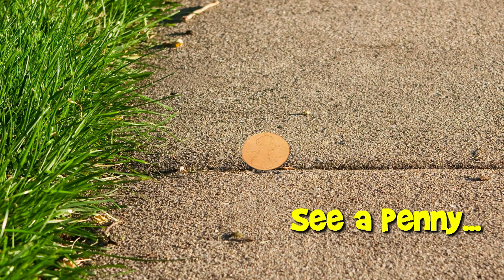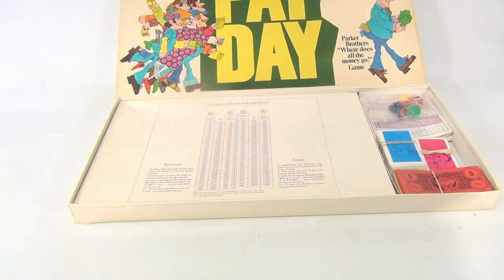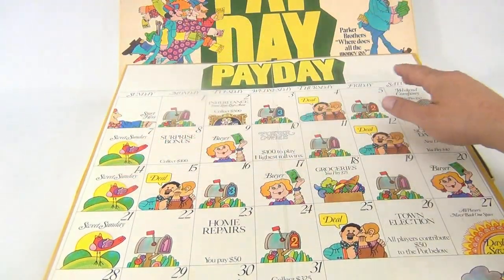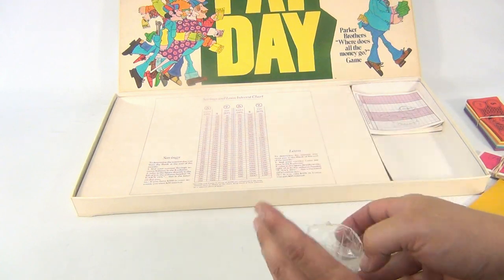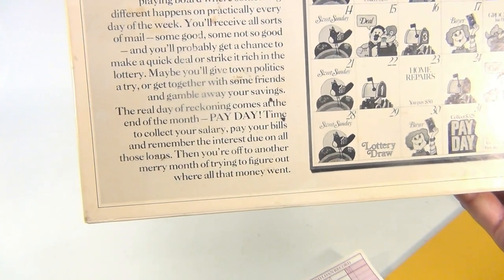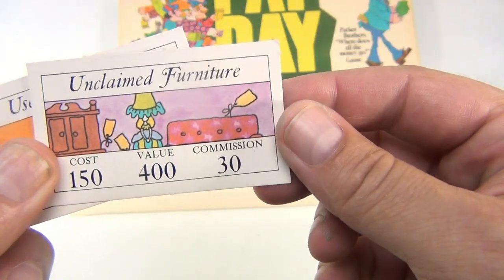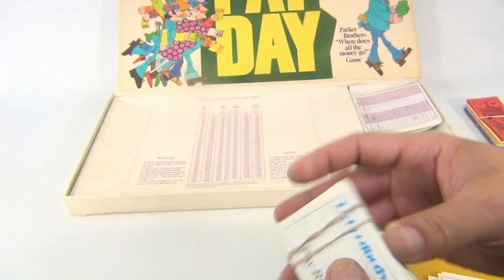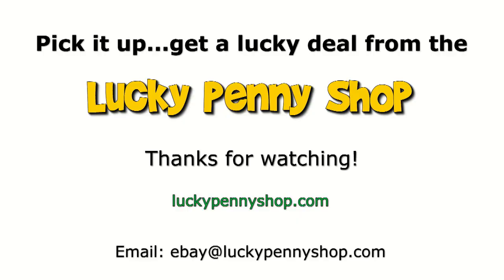Pay Day Board Game, 1975 Parker Brothers - Where Does All The Money Go?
​​​Watch our product feature video for a Pay Day Board Game, 1975 Parker Brothers.